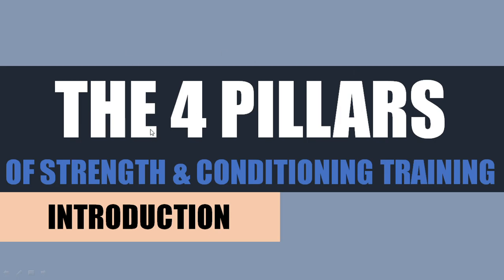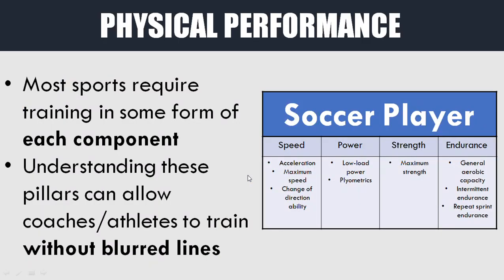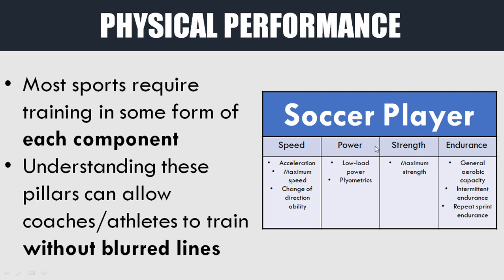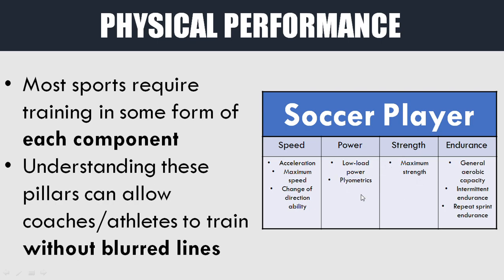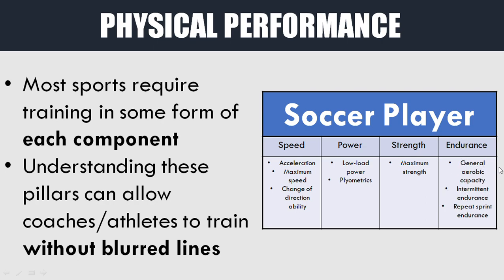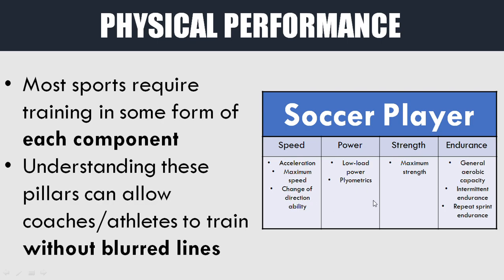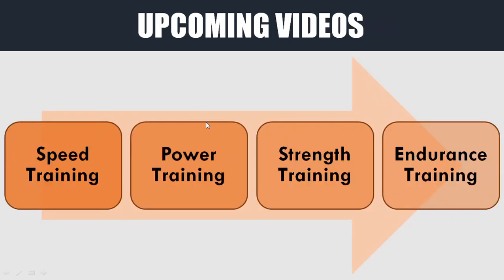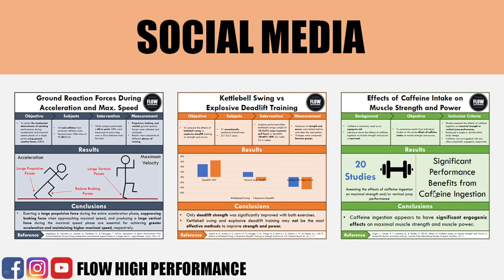The 4 Pillars of Strength & Conditioning Training | Introduction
This video introduces the video series 'The 4 Pillars of Strength & Conditioning Training'.